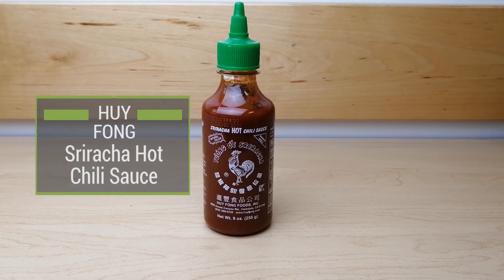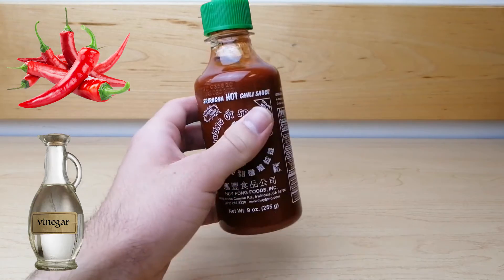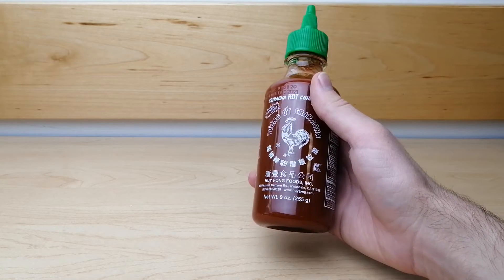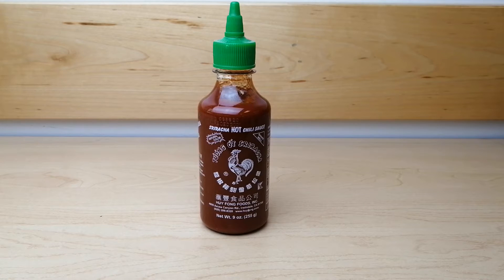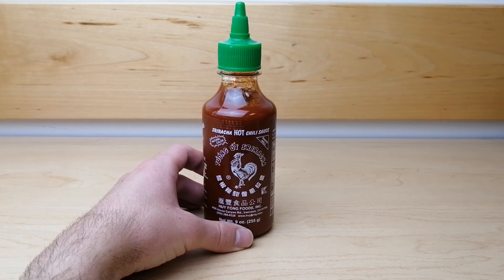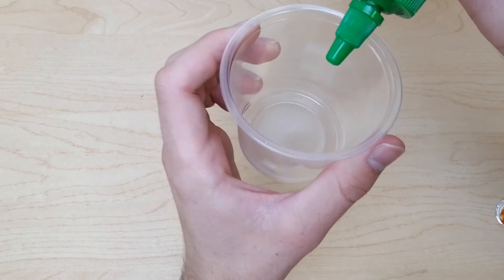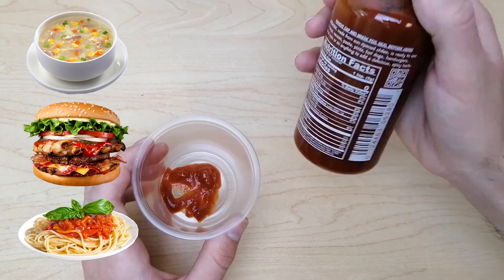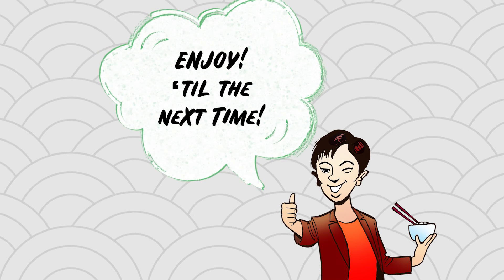Sriracha hot chili sauce | Karman reviews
They say that Sriracha goes well with anything. What better way to spice up Christmas dinner leftovers? Great on meat, fish...even chocolate, gives a nice kick!